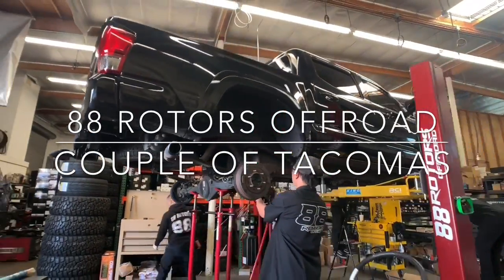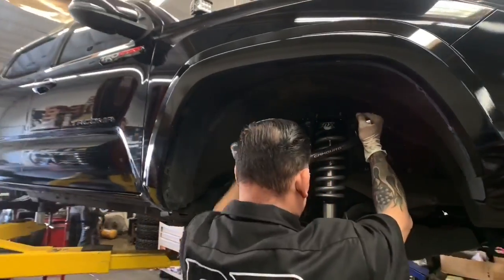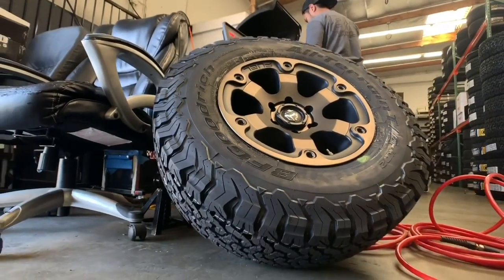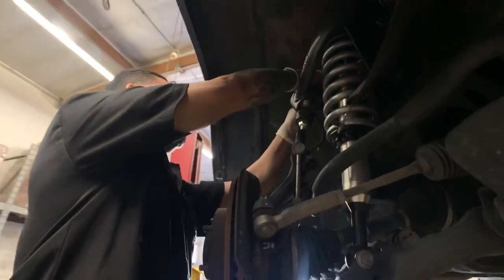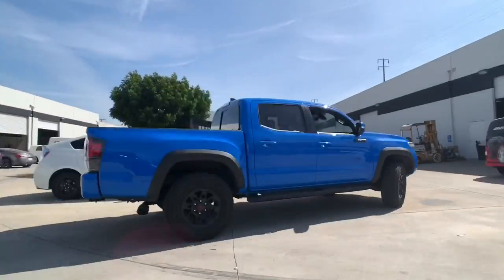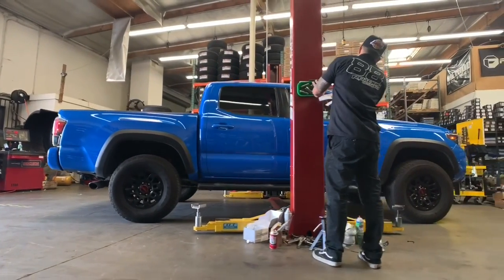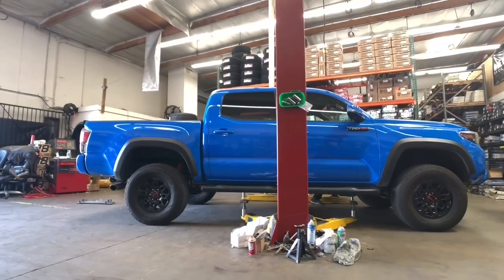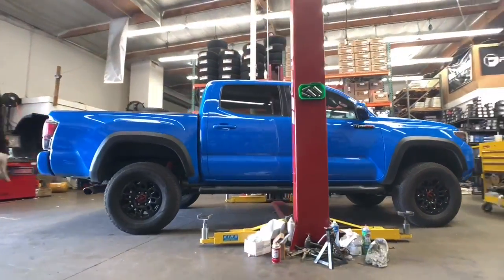2017 Tacoma Fox & Camburg Lift w/Fuel Beast & 285/70/17 Tires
88ROTORS OFFROAD

2020 Toyota Tacoma 4x4 TRD OFFROAD, TRD SPORT, & TRD PRO, FUEL COVERT WHEELS, BILSTEIN 5100, OLD MAN EMU, OME SPRINGS OME 888, OME 887, ADD A LEAF, AAL, King Shocks. King 2.5 Remote Reservoir, Method MR312, 295/70/17 Nitto Ridge Grappler

2019 TOYOTA TACOMA 4 CYL SR5 ACCESS CAB 2020 TOYOTA TACOMA TRD SPORT 4X2 PRERUNNER FOX 2.0 IFP COILOVERS, SHOCKS  TOYOTA 4RUNNER TRD PRO WHEELS, FUEL SHOK WHEELS, METHOD NV WHEELS, METHOD MR305, 17X7 +4 6X139.7, FUEL VECTOR WHEELS

We are located in South El Monte, CA which is about 20 minutes east of downtown Los Angeles. Thank you for the loyal support from across the globe! Need work done to your truck or Jeep?

Give us a call or message us. 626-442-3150FF@lujCJEARsk/editF@2yUcBJDyhc/editF